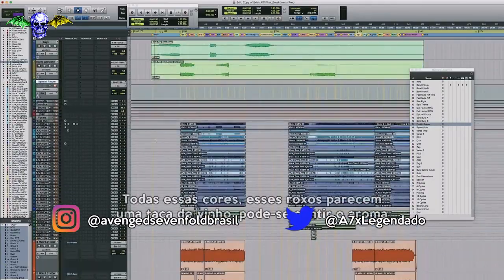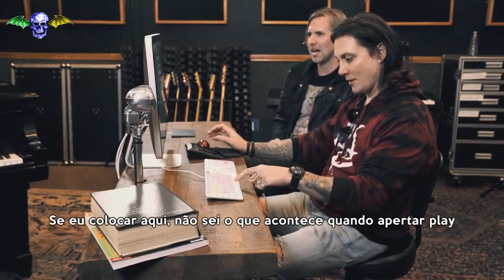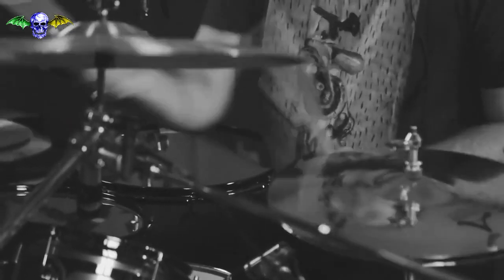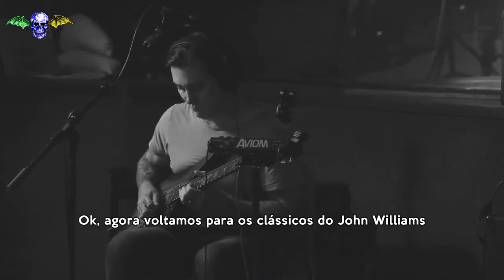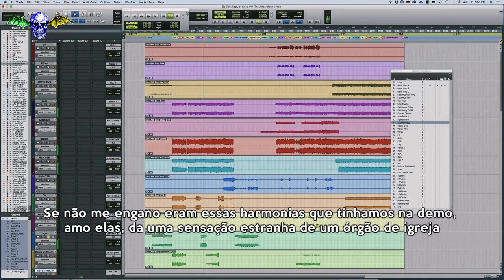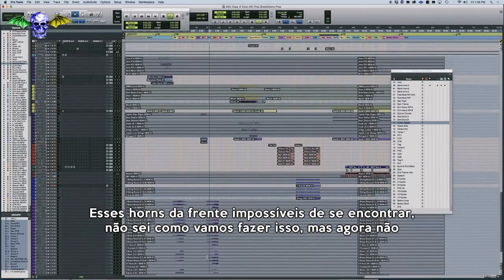Avenged Sevenfold Exist (Breakdown pt1) • [Legendado Brasil]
Ative as notificações para não perder nenhum vídeo legendado do Avenged Sevenfold!